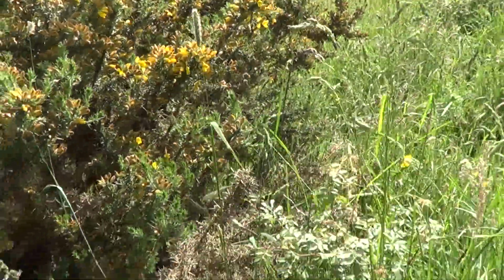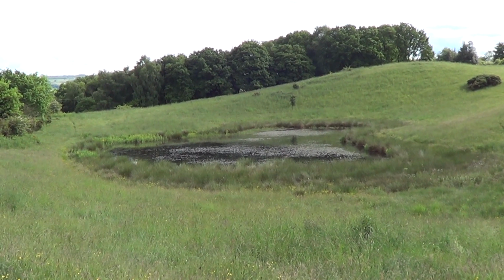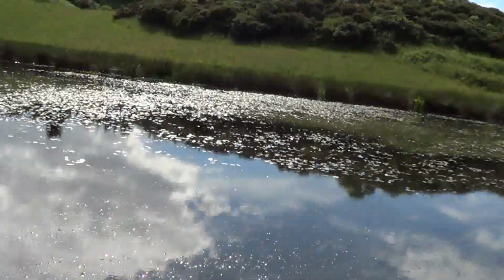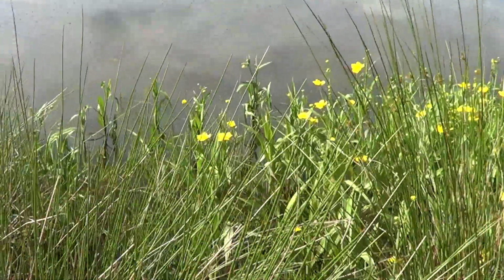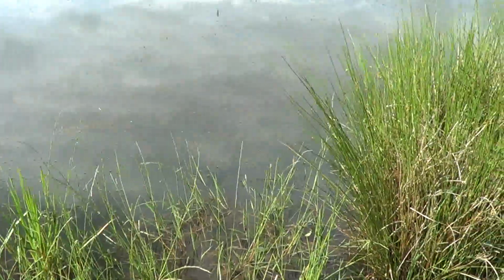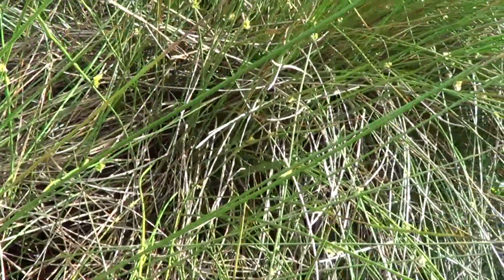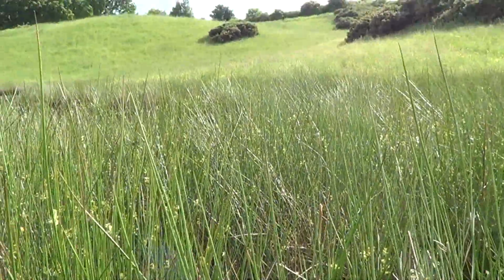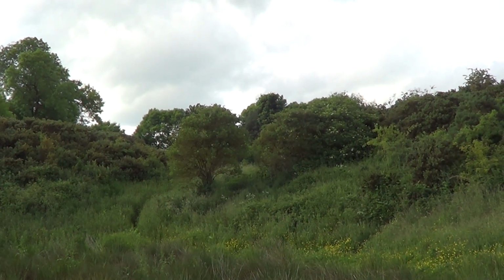late spring walk, good nesting finds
good finds at and around the pond